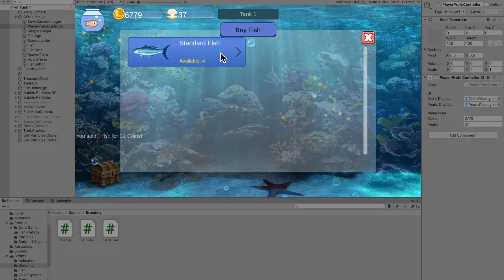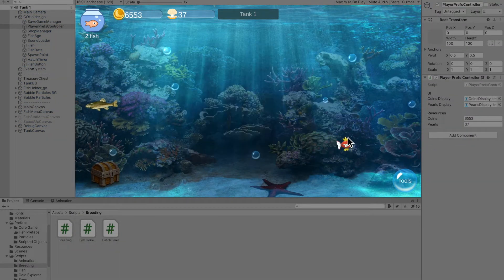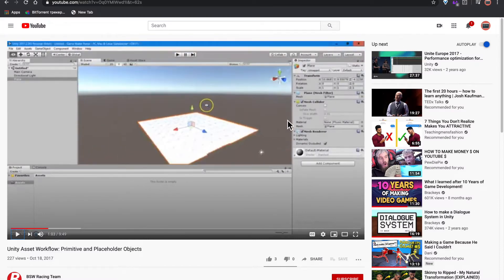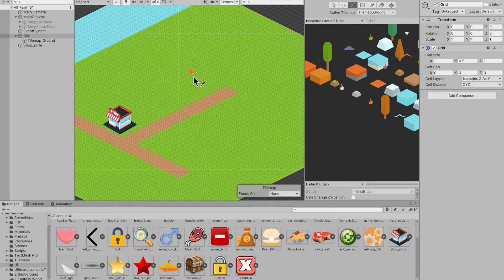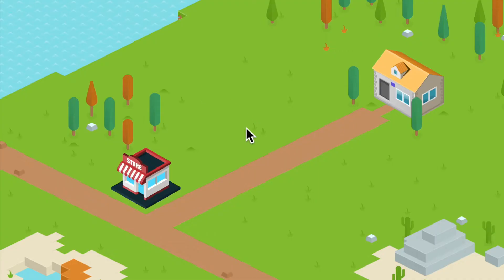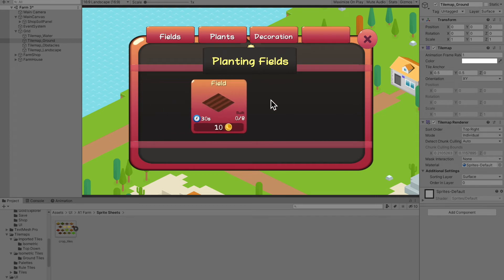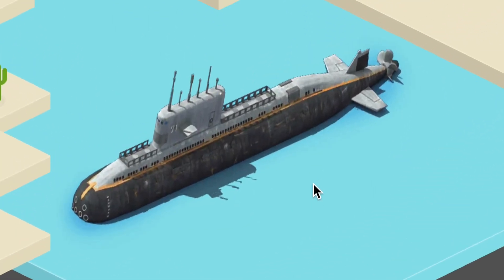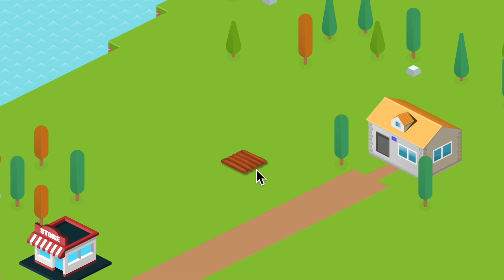Devlog - Making a Farm Game!?? With UNITY! Part 7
Making a farming simulator in Unity with C#! kind of like hay day for now... adding this new feature in pocked fish! all part of the Devlog for making my dream game in Unity Engine as an Indie developer! making games, also made with isometric graphics